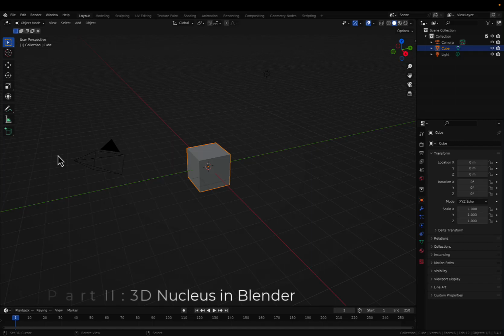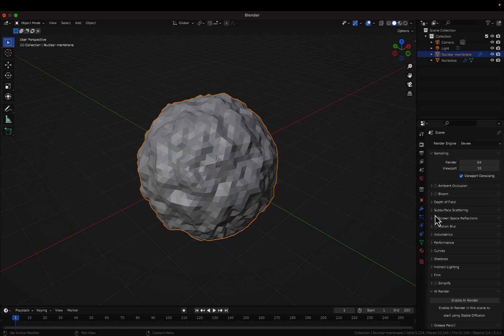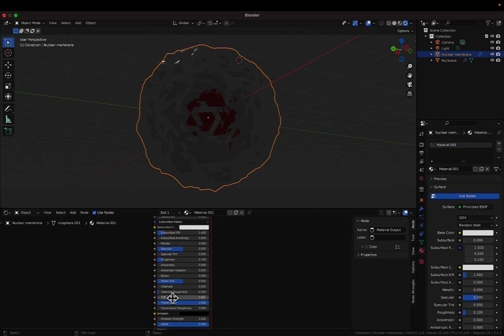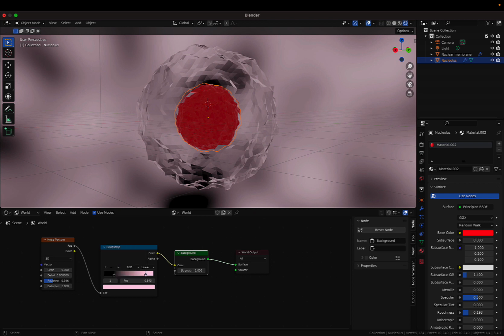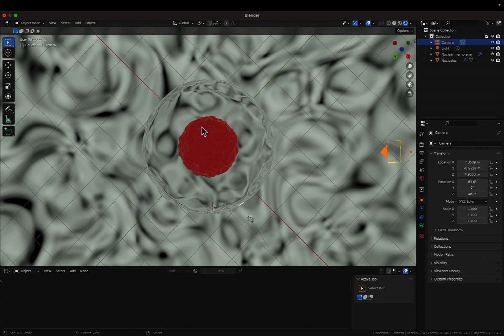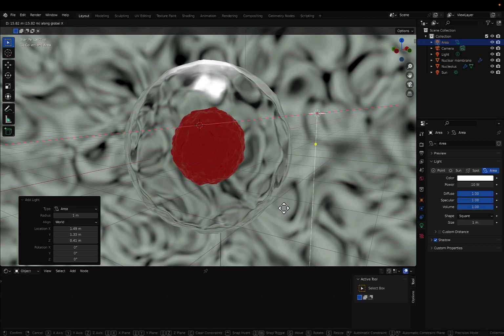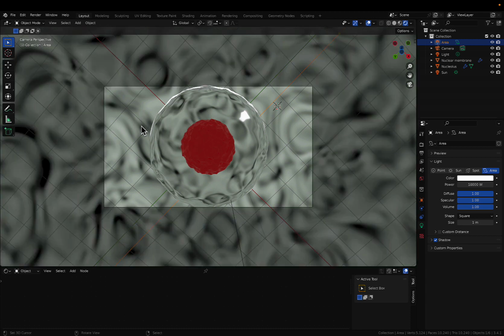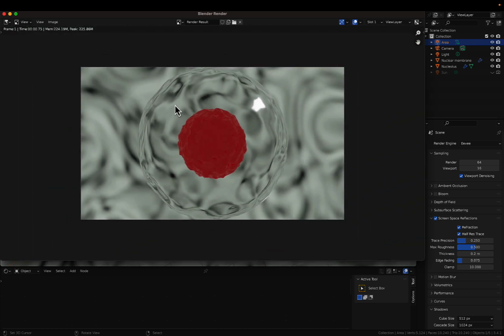3D Nucleus Design in Blender | Lecture 3 | Part 2 | Blender for Biology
How to design a 3D Nucleus in Blender?